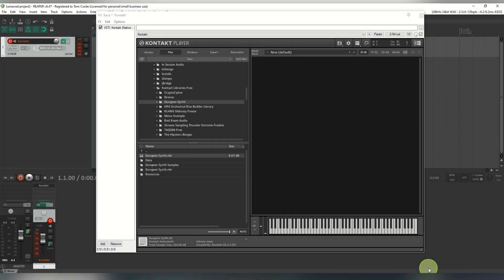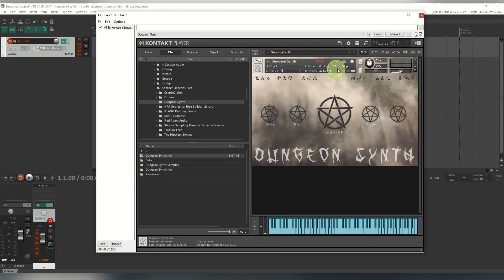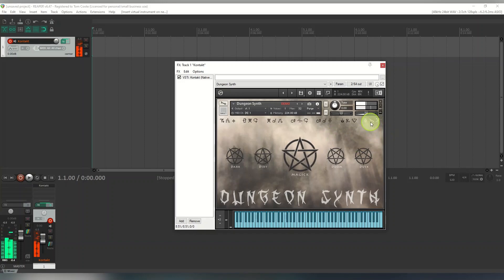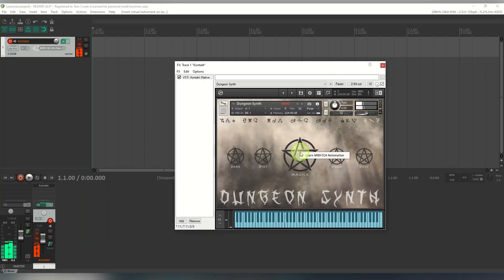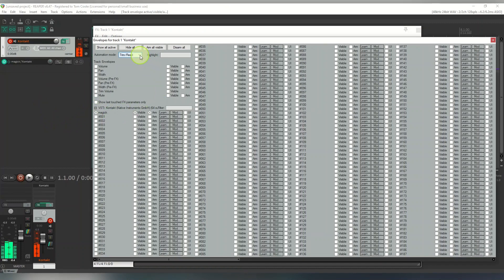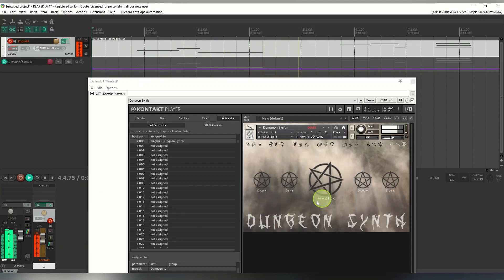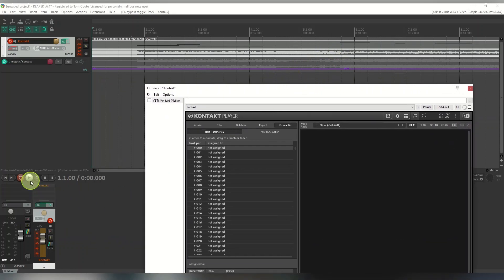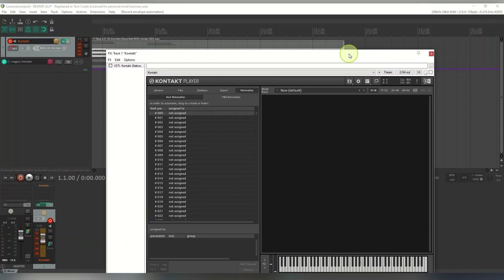Recording, Rendering & Automating the Free Dungeon Synth in Reaper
Brief guide to using Reaper to control and automate Kontakt instruments, as well as how to render MIDI to audio from the free Kontakt Player's demo mode.

For a longer demo of Dungeon Synth, and details on how to download it for free, go